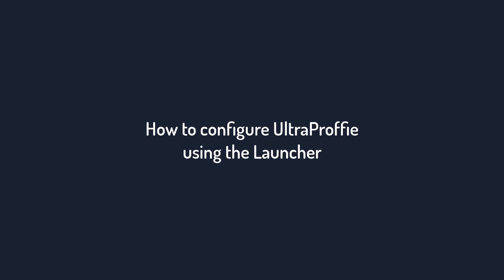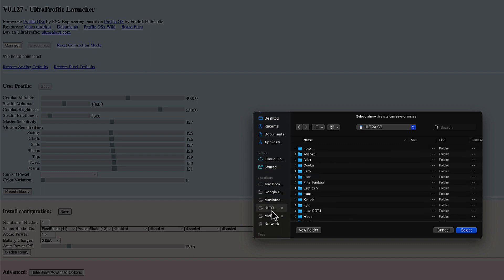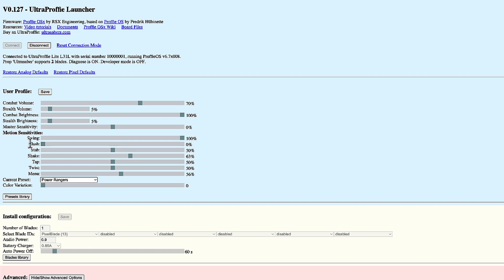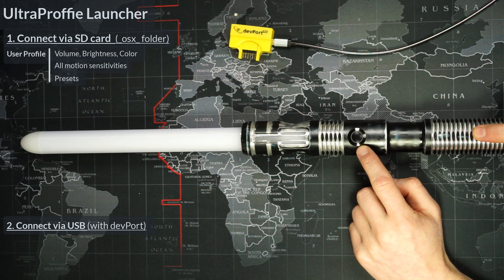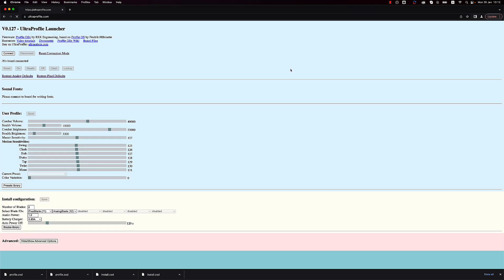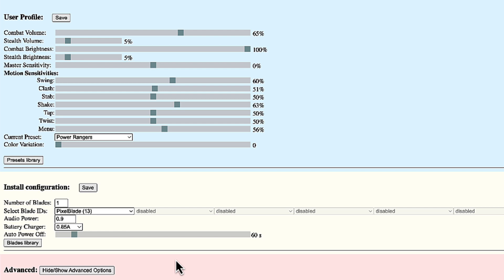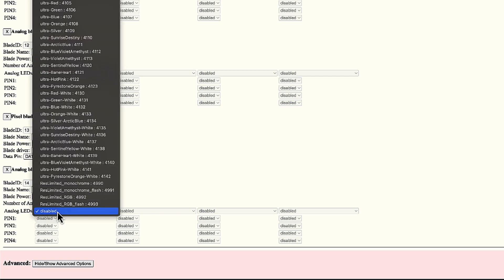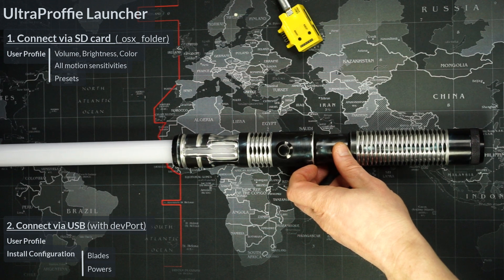How to configure UltraProffie using the Launcher